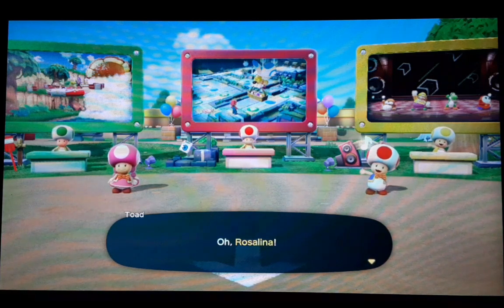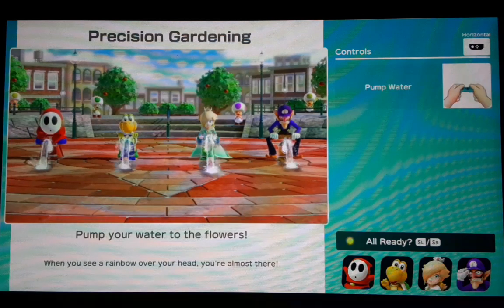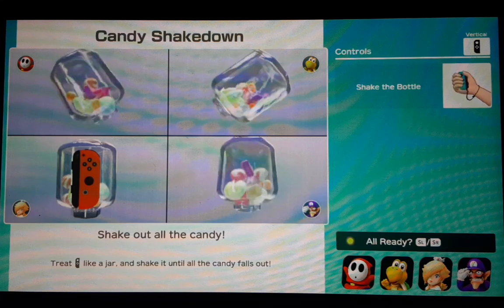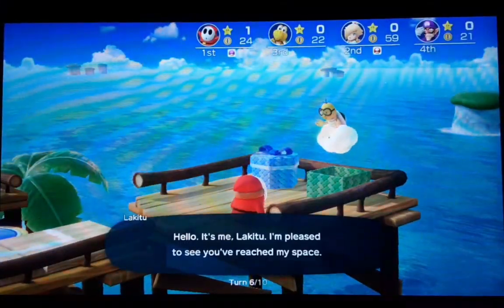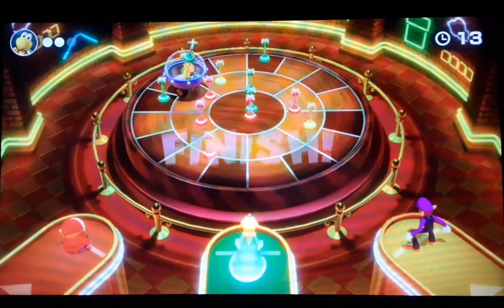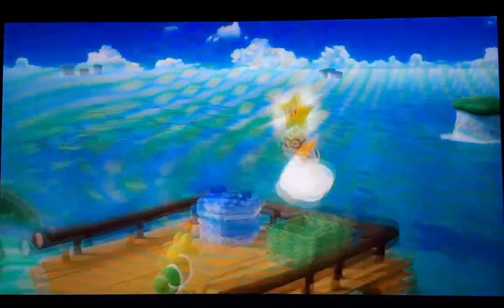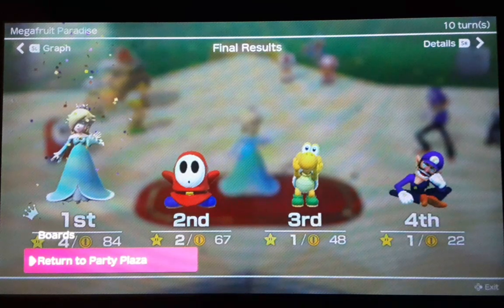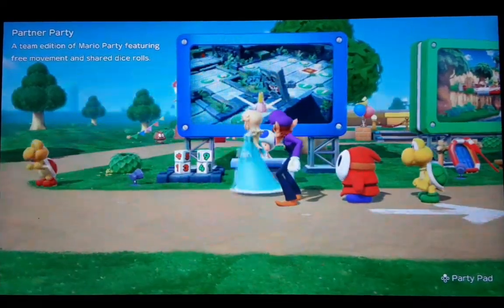Super Mario Party - (Mario Party) Megafruit Paradise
This is my favourite out of all the boards in this game!